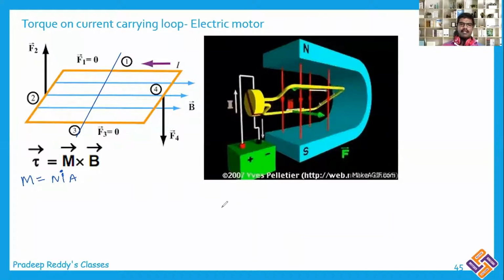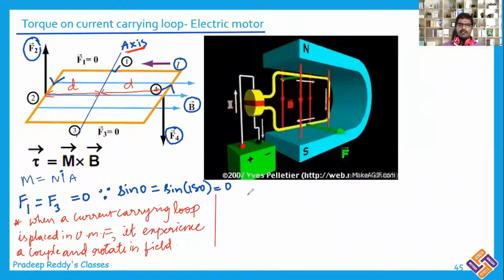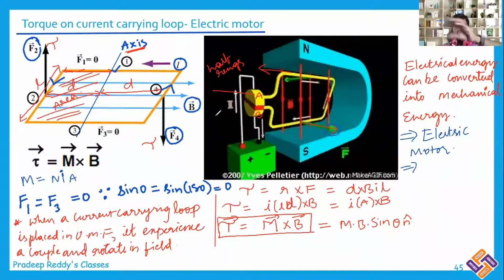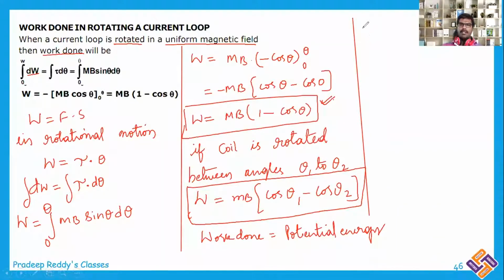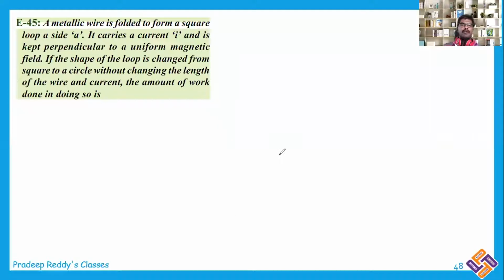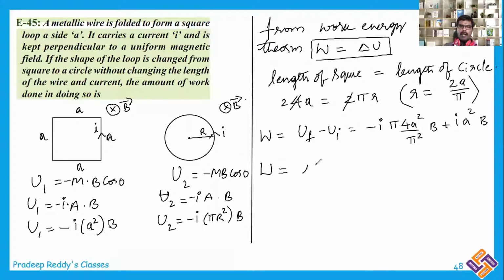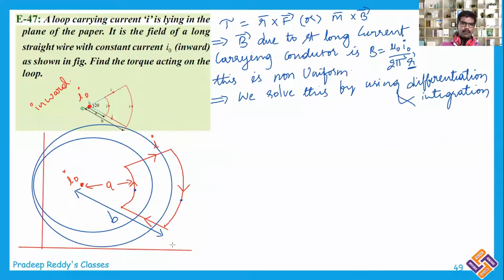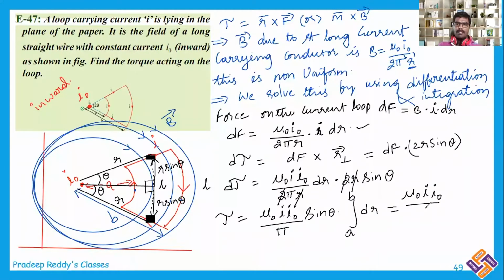9 Torque on current carrying conductor